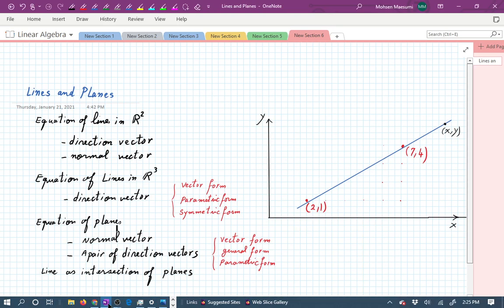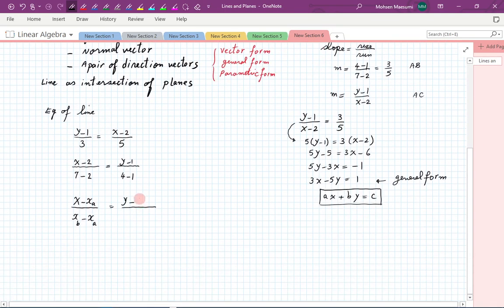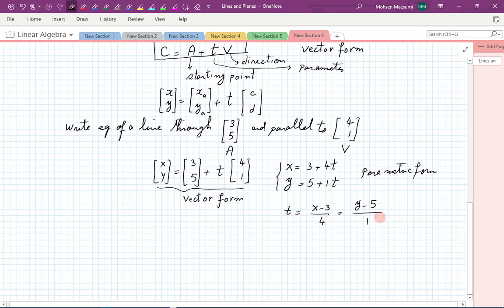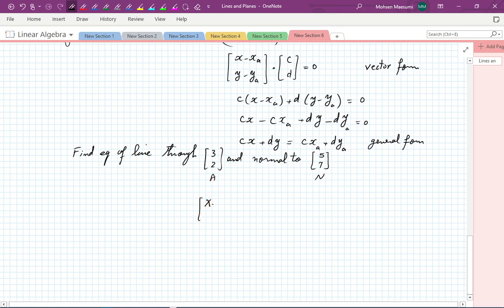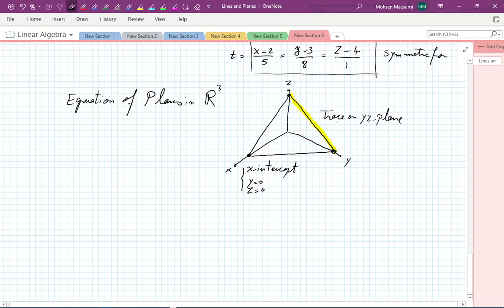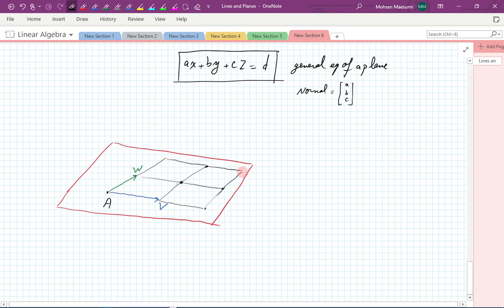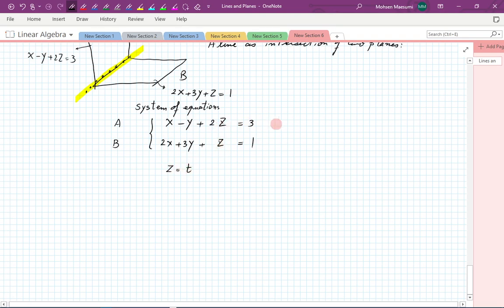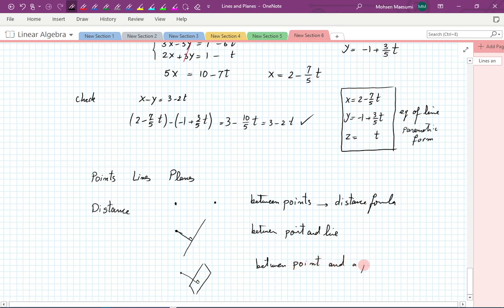Linear Algebra, Lecture 3a, Lines and Planes, (Section 1.3)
Equation of line in xy, direction and normal vectors, equation of line in xyz, parametric, symmetric and vector forms. Equations of planes, normal vectors, pairs of direction vectors, general or vector, or parametric forms. Line at the intersection of two planes.